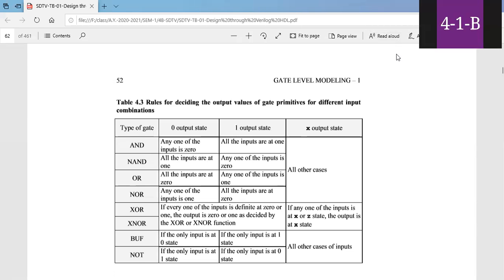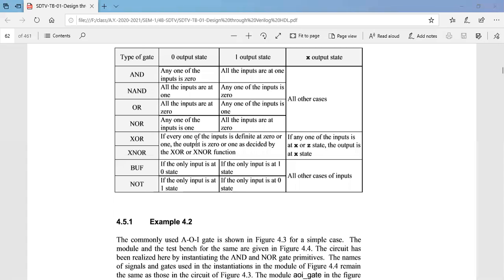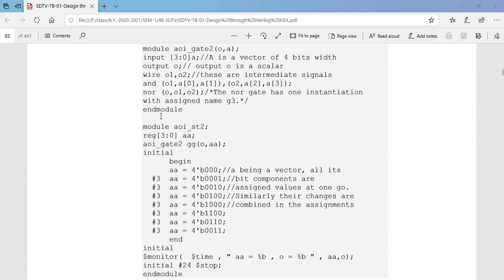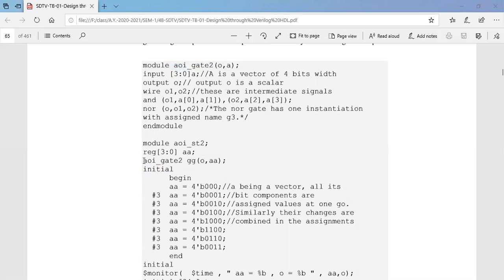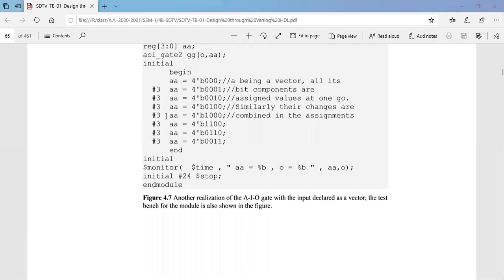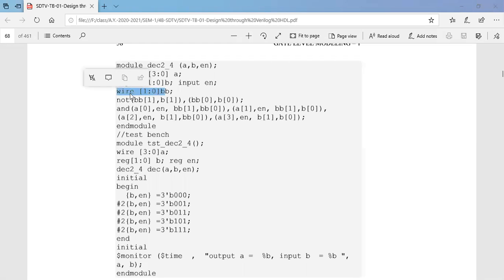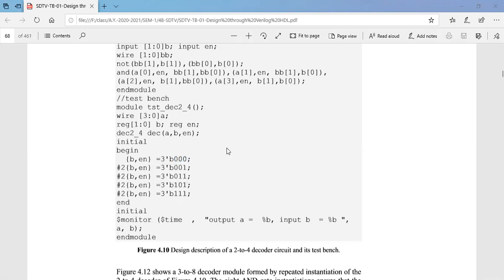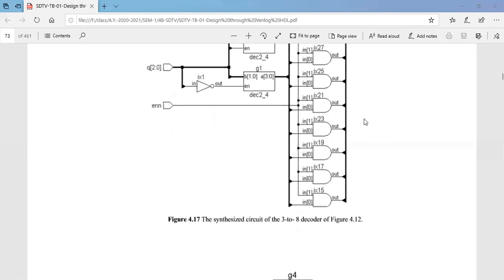SDTV 13 PH